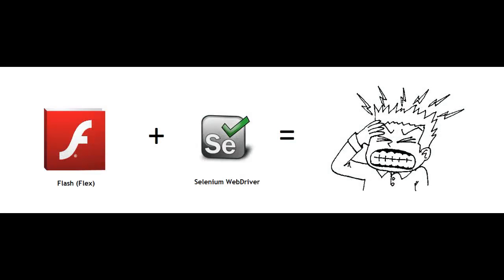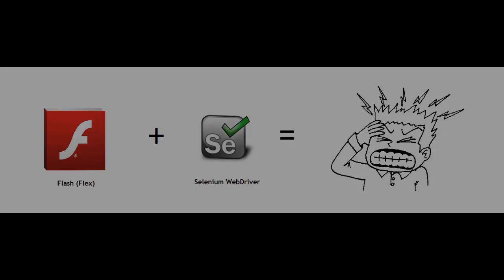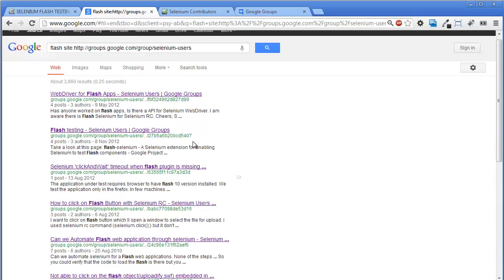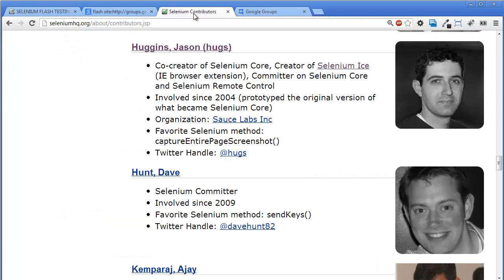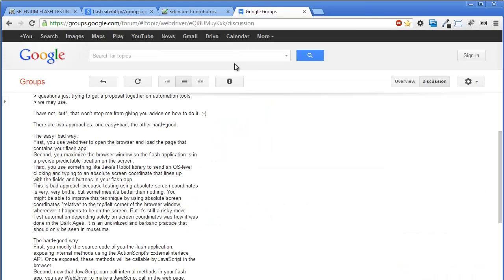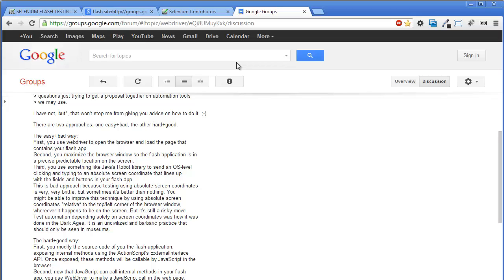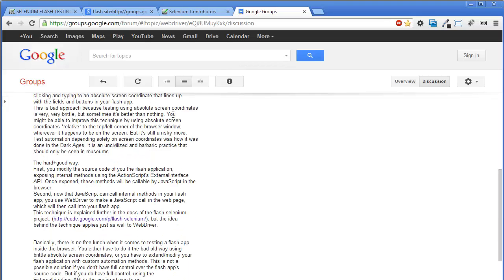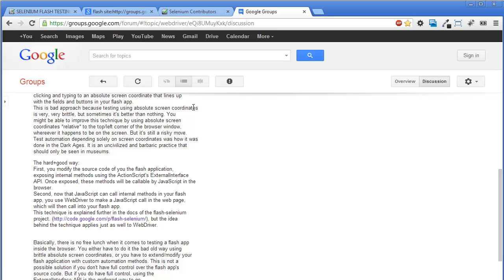Let's Start flash automation with selenium 2.0 webdriver [onlineseleniumtraining.com]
A Selenium extension for enabling Selenium to test Flash components.

Enjoy Learning. Knowledge is power.

"How do I use Selenium?"
"What do I read?"
"How do I get started with Selenium?"
"I want the answers. Please do the needful"